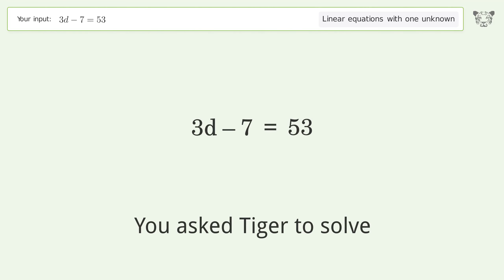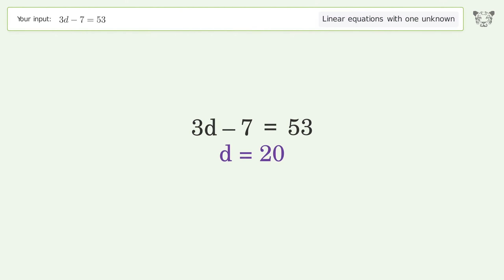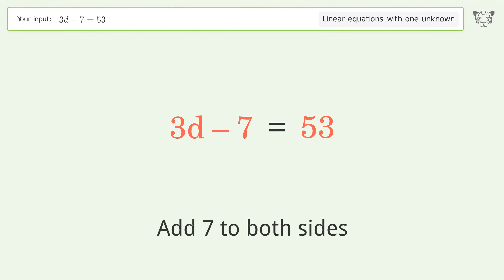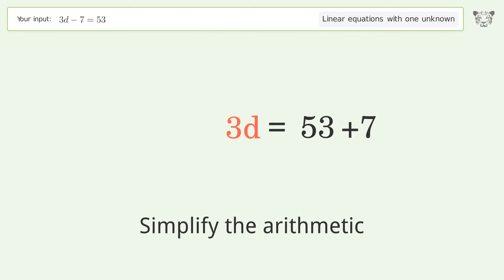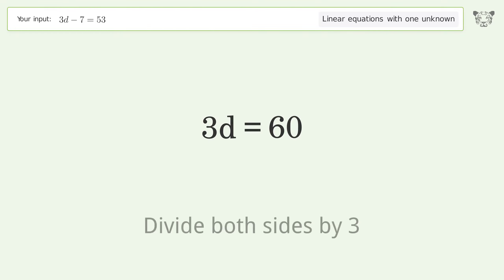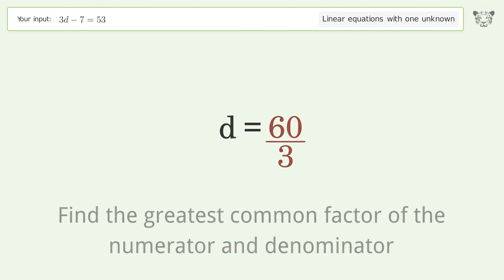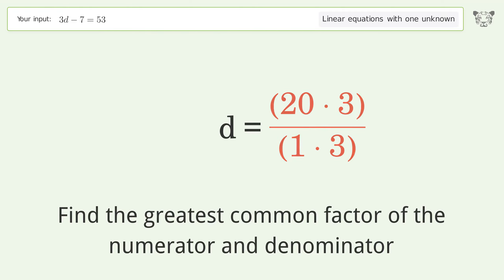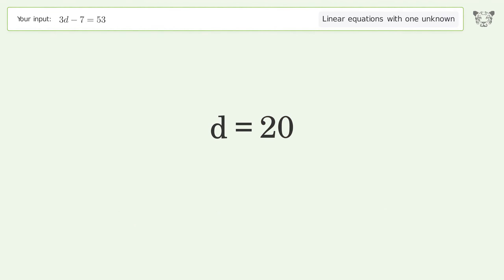Linear equation with one unknown: Solve 3d-7=53 step-by-step solution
Solving 3d-7=53 using the linear equation with one unknown solver

for a step-by-step and more tips and tricks for dealing with linear equations with one unknown.